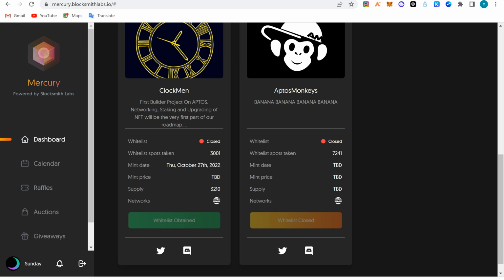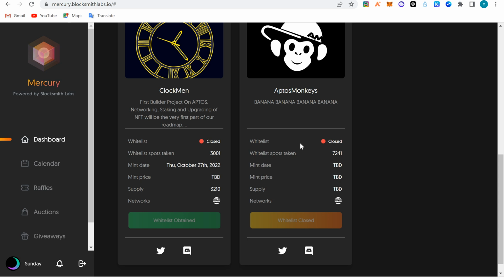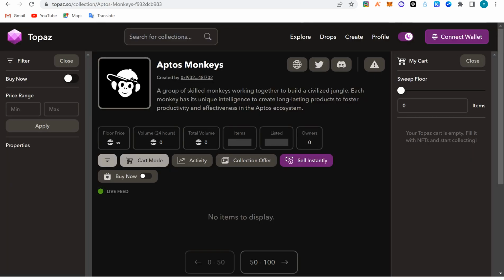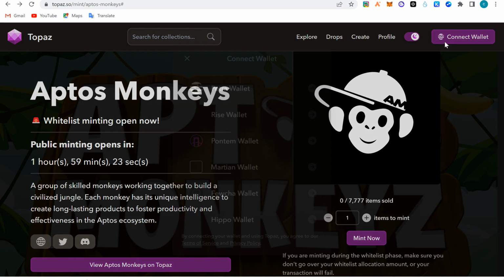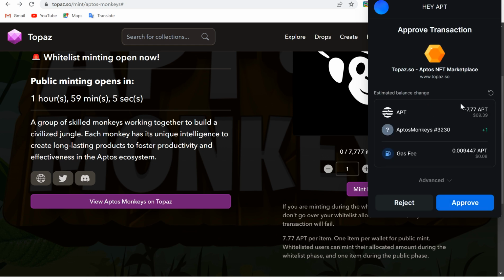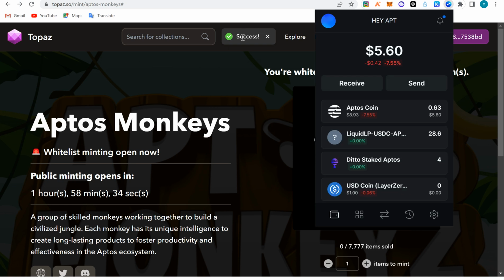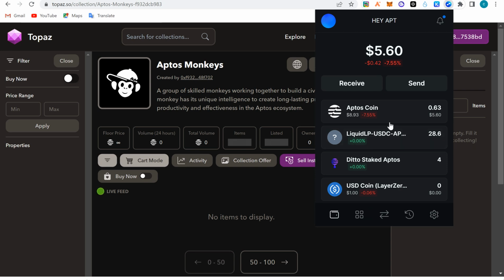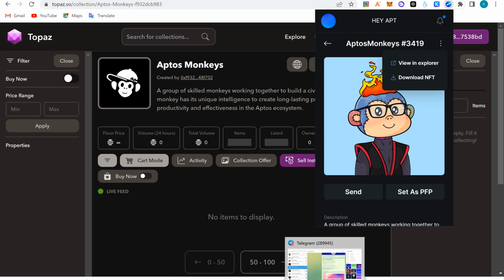HOW TO MINT AN NFT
most nfts are minted this way